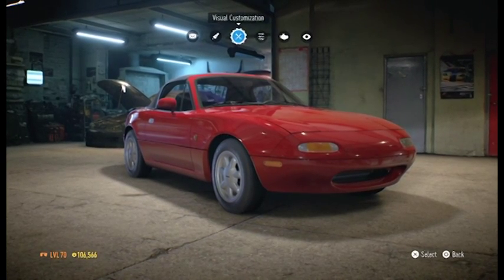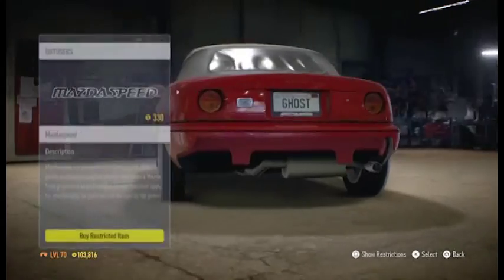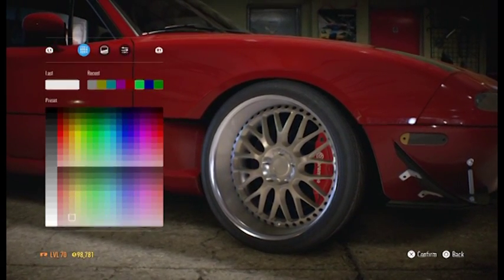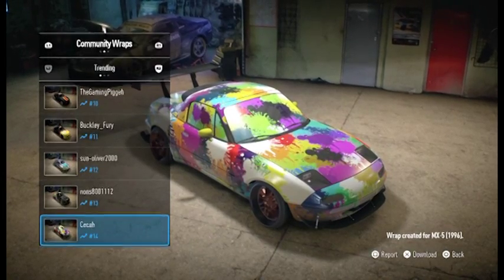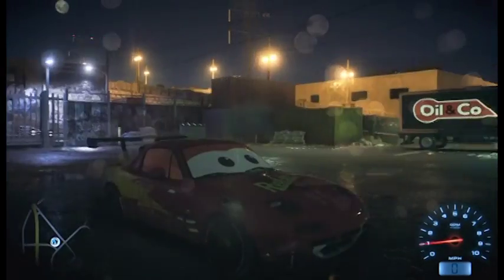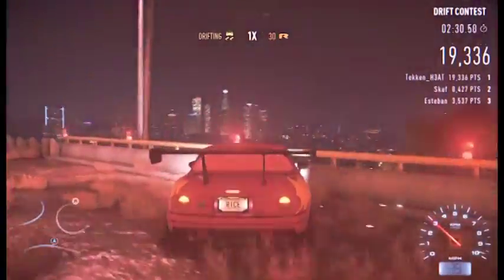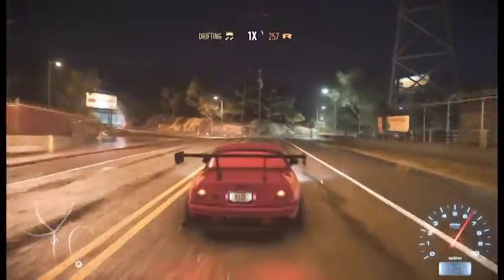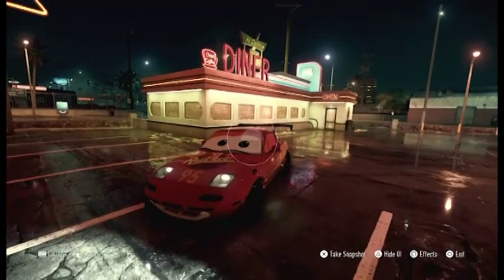Ricer Miata | Need for Speed 2015